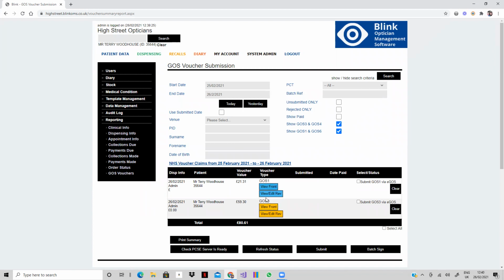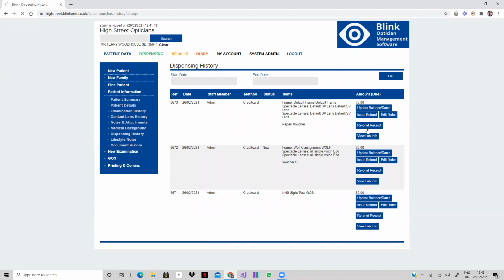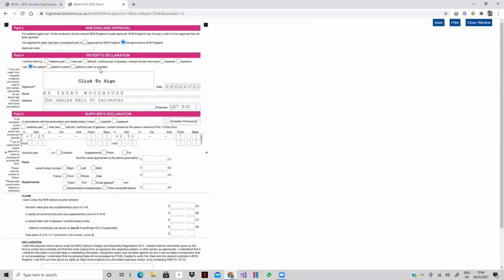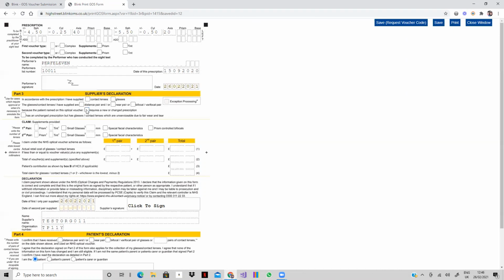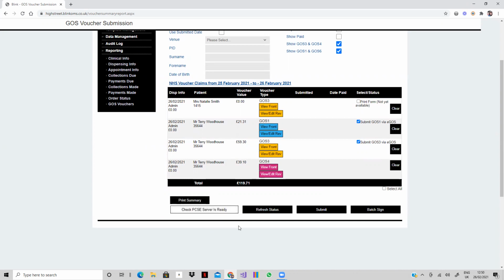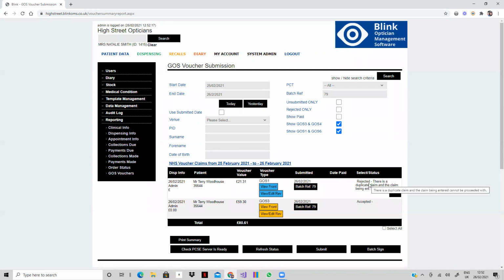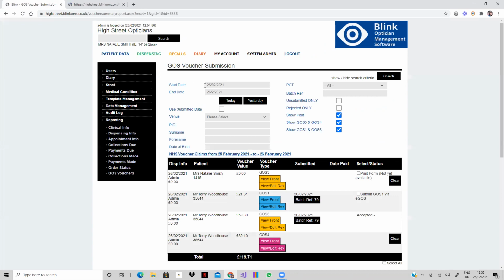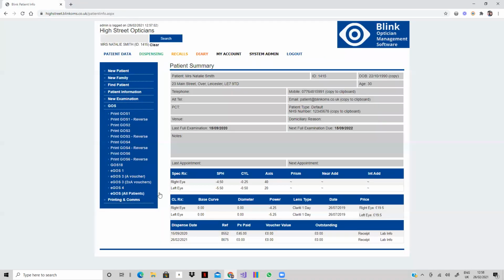eGOS Tutorial Part 2